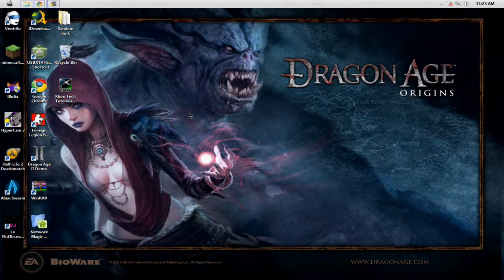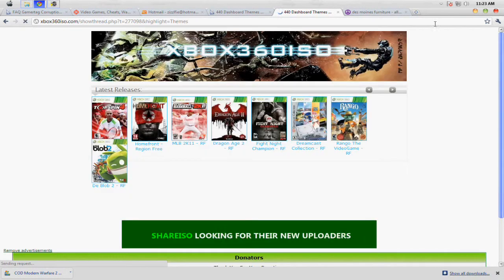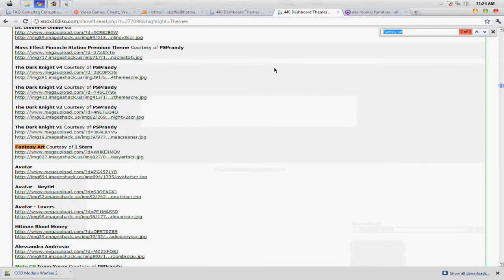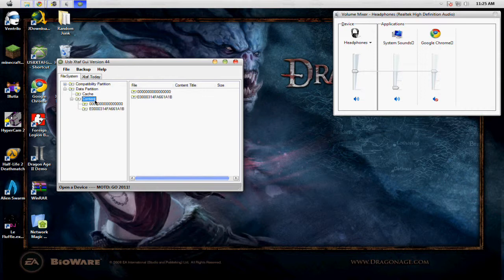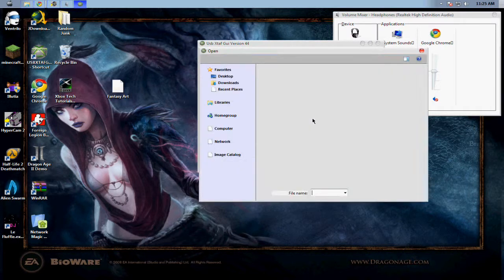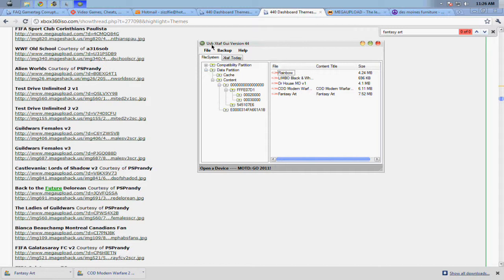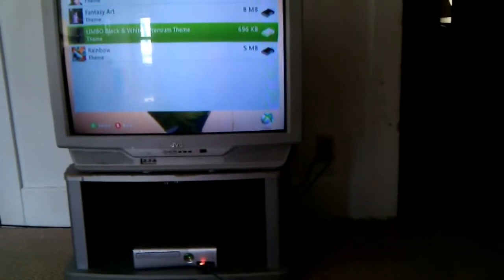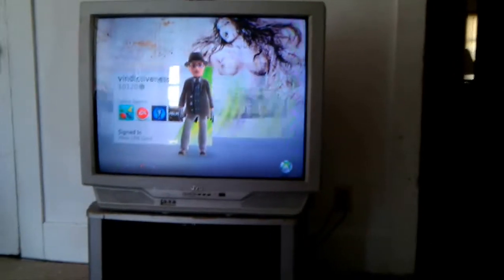Put Modded Themes on your xbox 360!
I am not responsible in anyway shape or form for if you get banned. I made this video for tutorial purposes only.